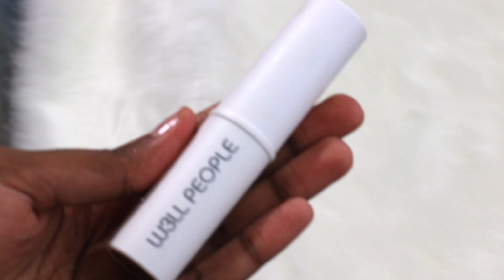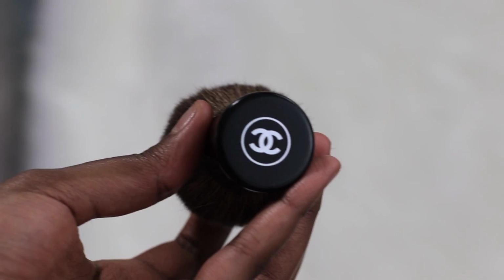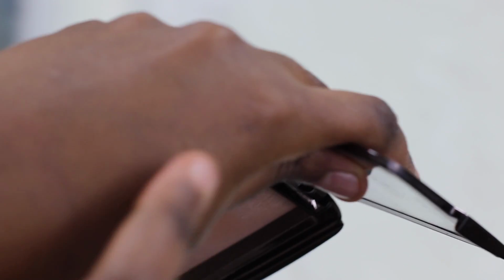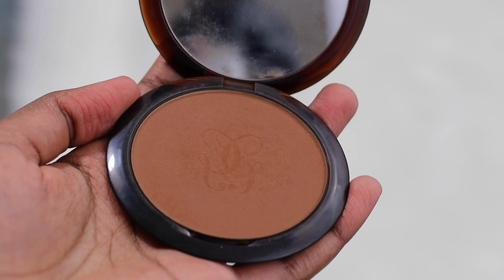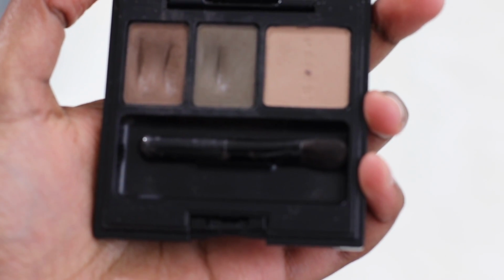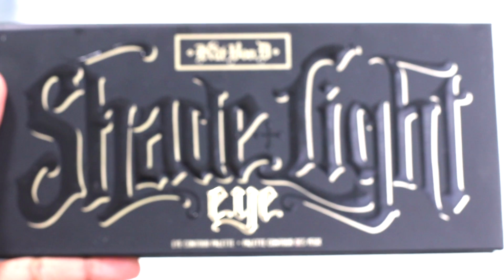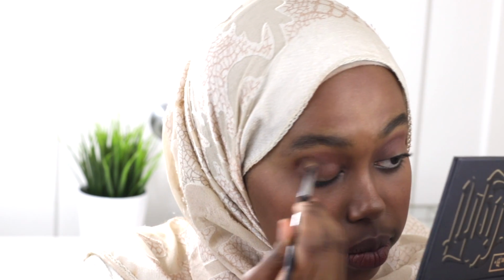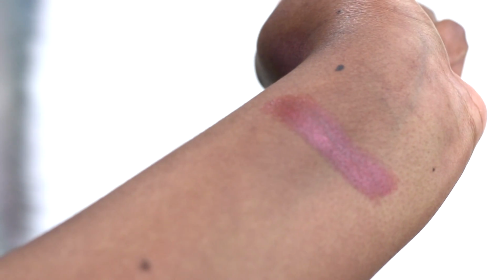EVERYDAY 'NO MAKEUP' MAKEUP TUTORIAL | I AM YASMIN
The one where I show you my Everyday "No Makeup" Makeup look perfect for when you want to look polished and effortless.

Hi Lovelies, today I am sharing my updated No Makeup Makeup Tutorial! A lot of you ask for simple, natural everyday makeup looks so I wanted to share this easy everyday no makeup makeup look with you. Its perfect for work, school or even casual days/nights out where you want to look polished and effortless. Hope you guys enjoyed this No Makeup Makeup look and let me know if there are any other specific looks you want to see next!

Product List:

Real techniques brush set
Suqqu Balancing Eyebrow Palette 01 in Moss Green

Camera I Film With: Canon 70D
Lens: Canon 50 mm F 1.8

I upload 3 videos a week on Tuesdays, Thursdays and Sundays all about Fashion, Beauty and Lifestyle.

Yasmin